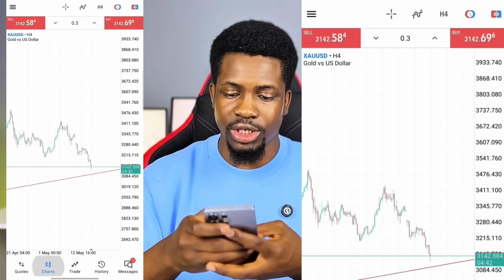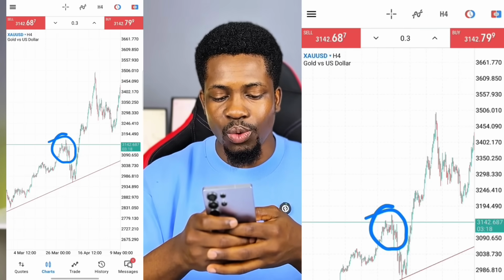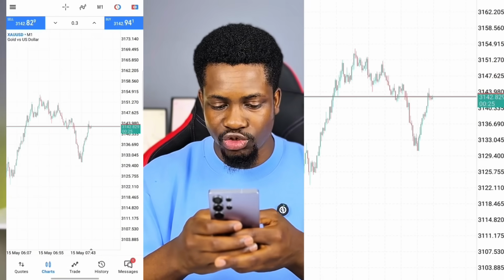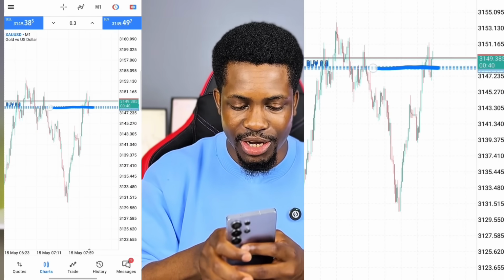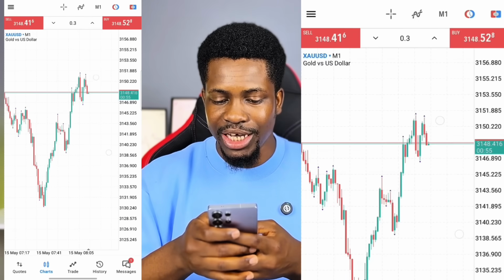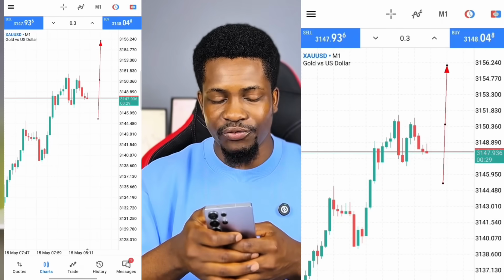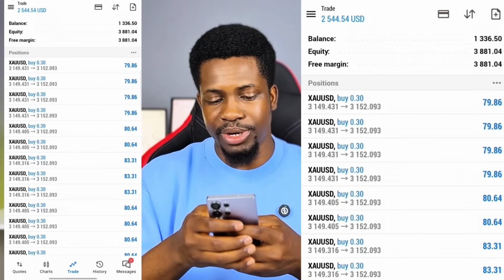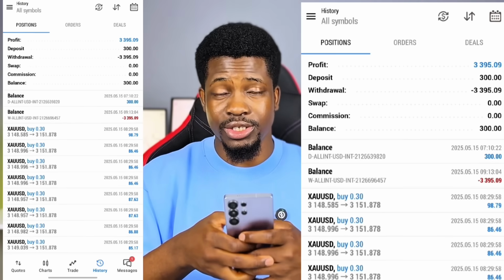Can I Make 10X My Capital In 30 Minutes Trading XAUUSD (GOLD) Only (Forex For Beginners)